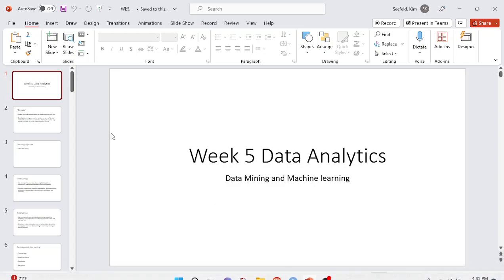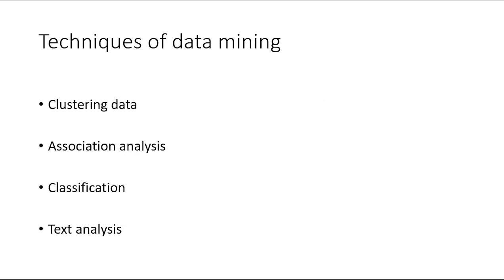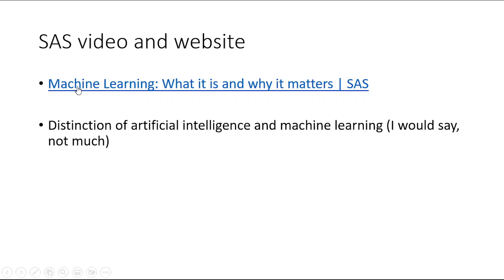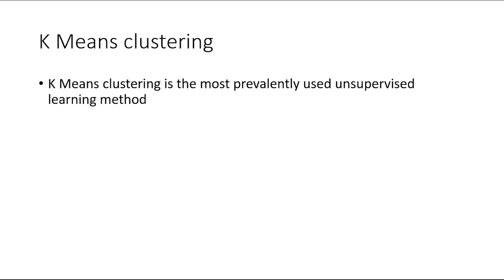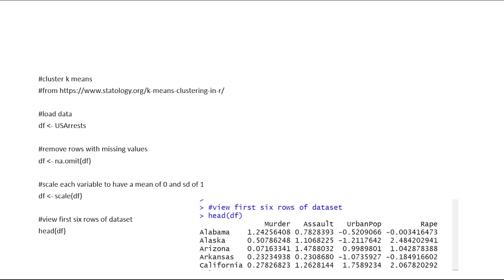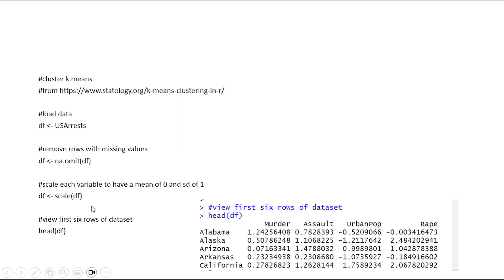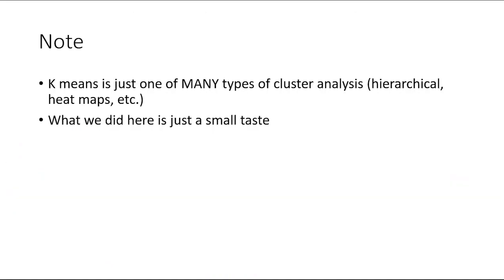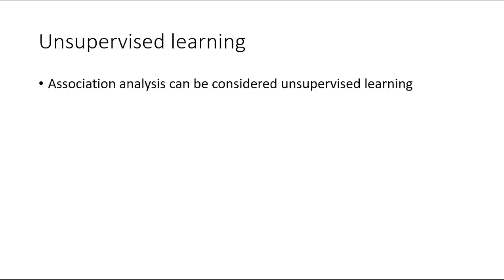Wk 5 part 1